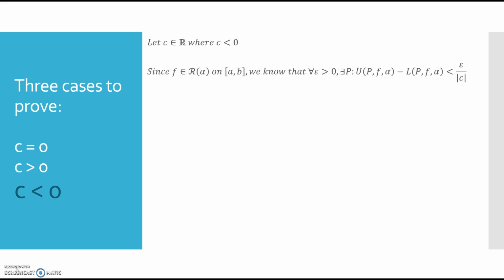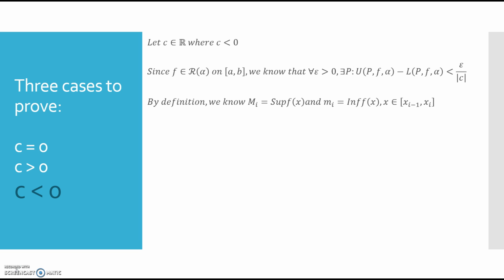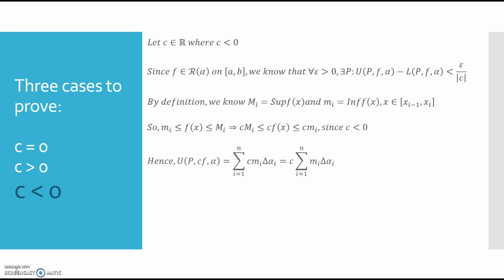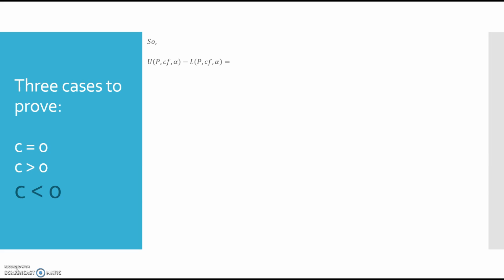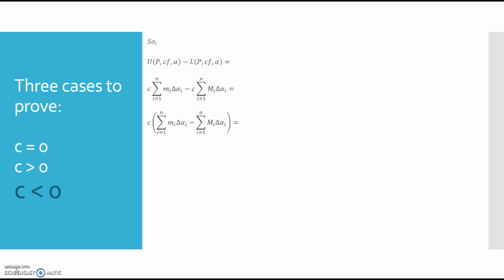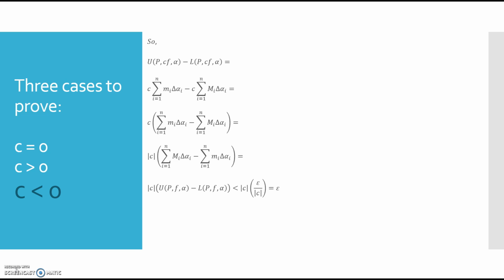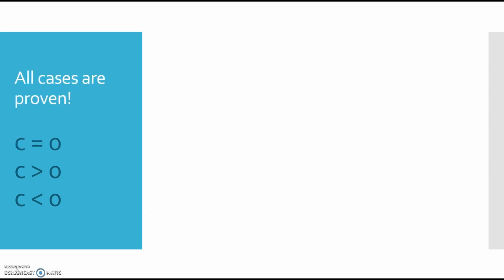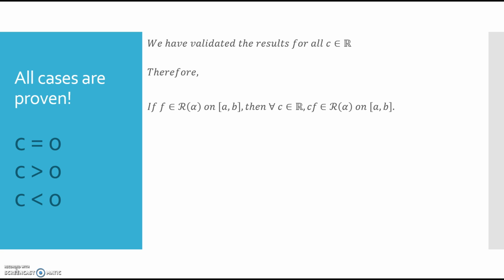Integrability and Scaled Functions: c is less than zero